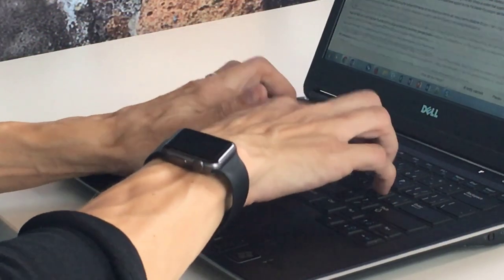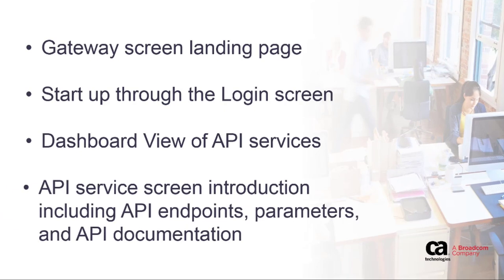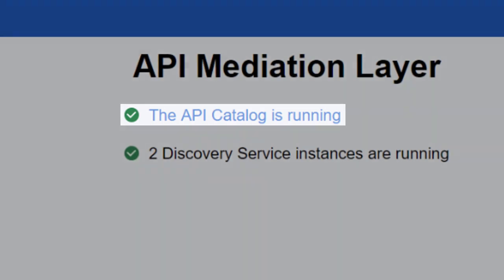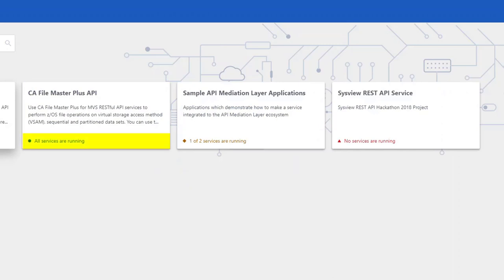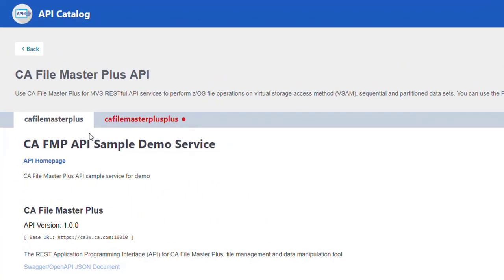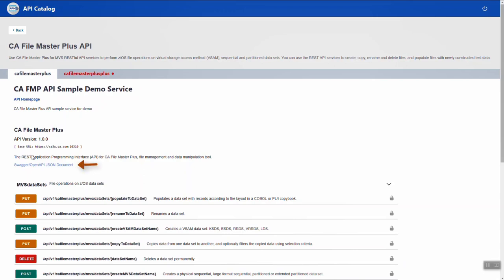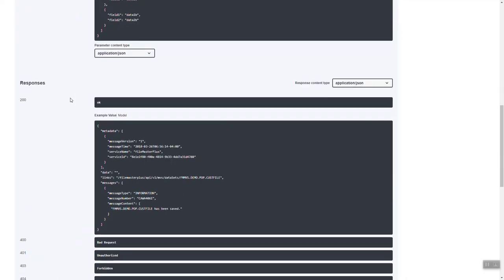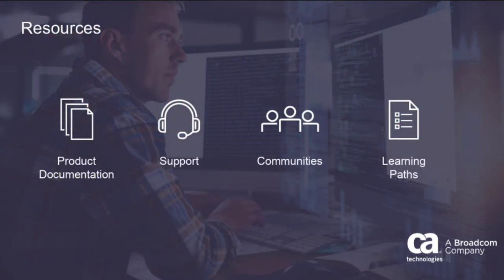What is CA Brightside?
Simplify mainframe interaction with CA Brightside. Brightside automates development, test and maintenance of mainframe applications and systems by providing you with commands that execute tasks on the z/OS side. Brightside's commands are client-side and execute natively on your dev workstation or CI automation box, similar to other popular CLIs like aws-cli. This allows you to integrate Brightside commands with your scripting language, or test or build automation framework of choice including Shell/Bash, Python, JavaScript, Mocha.JS, Gradle and others.